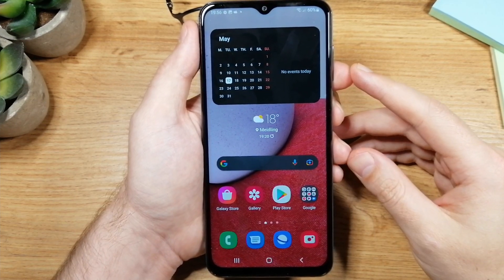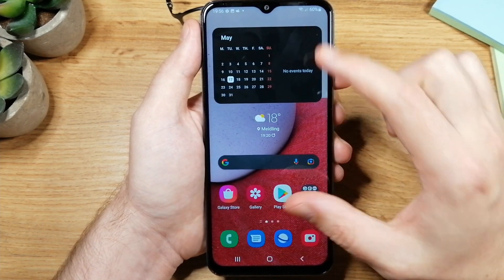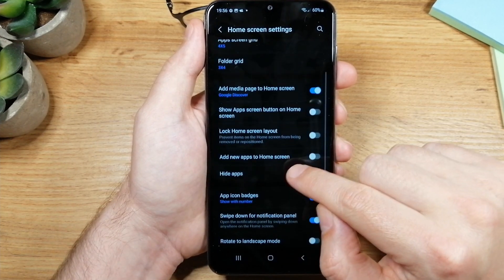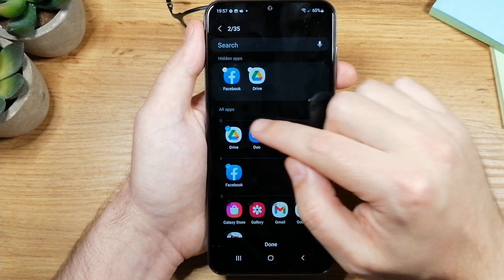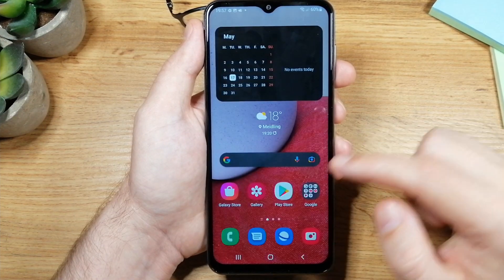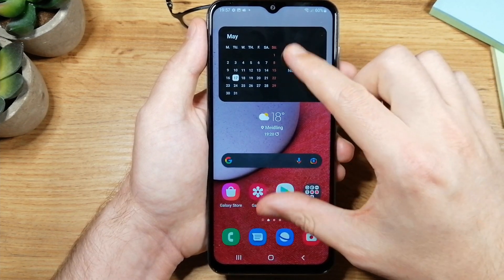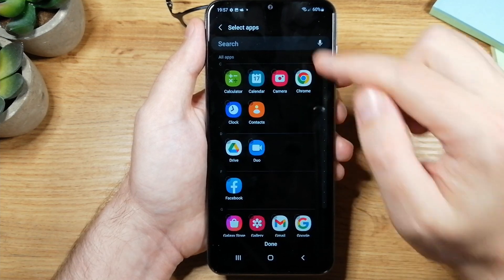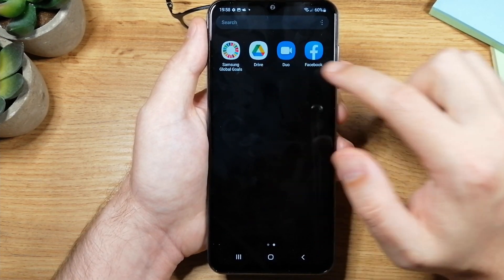Samsung Galaxy A13 - How To Hide Apps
In this video, I'll show you how to hide and unhide apps on Samsung Galaxy A13.